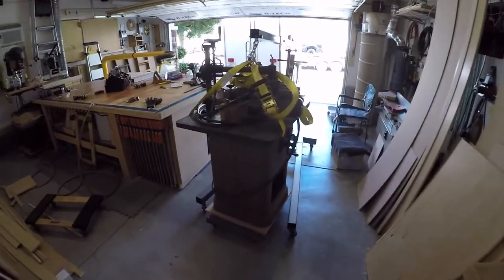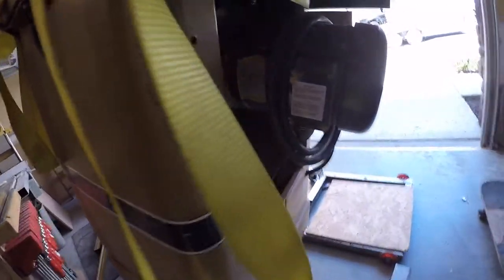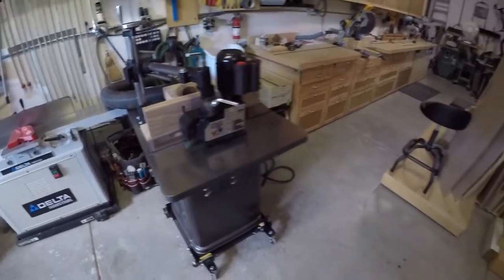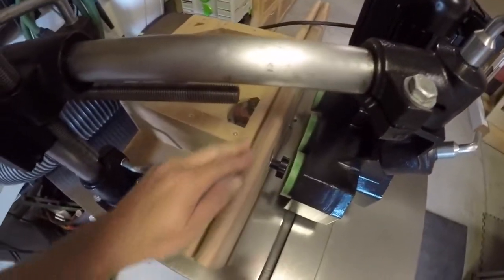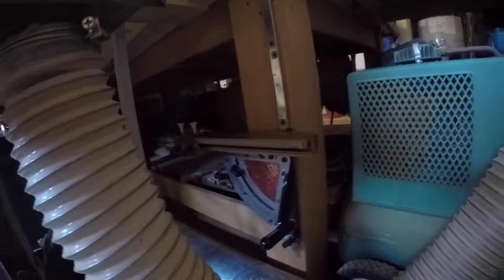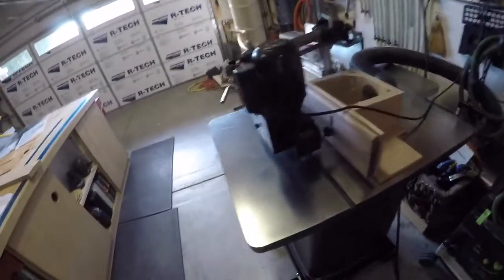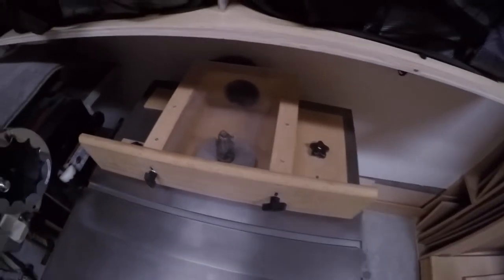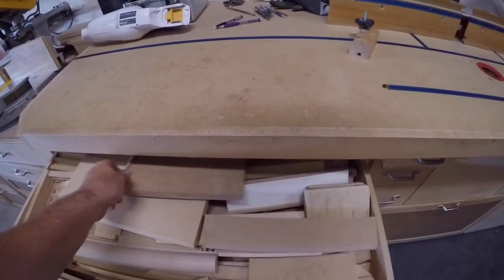Vintage Delta Shaper- Another Great Craigslist Tool Haul and Restoration Results of.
Vintage Delta Shaper- Another Great Craigslist Tool Haul and Restoration Results of. This is yet another one of my all time great Craigslist Tools Hauls.  This one was for an awesome 1940's Vintage Shaper and an older 80's Powermatic Model 66 5hp Table Saw.  Among other items.  Please check it out and comment.  Thank you.  I also wasn't to apologize for the sound of my camera.  It was not set up for good audio.

More Shop Helpers:

3M BLUE TAPE